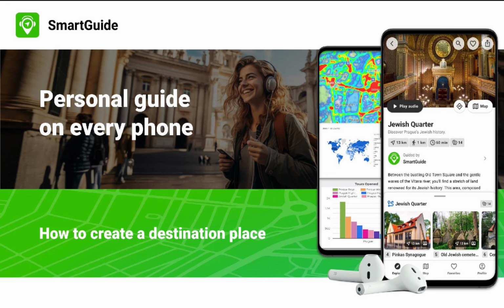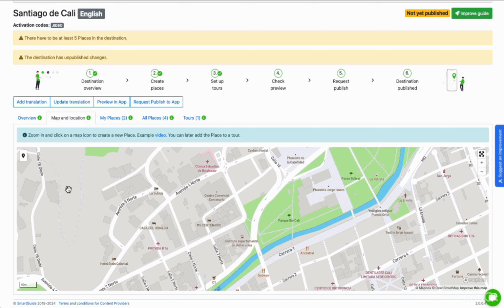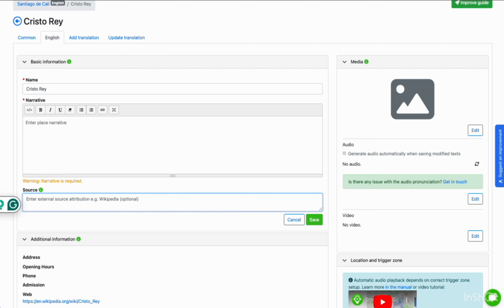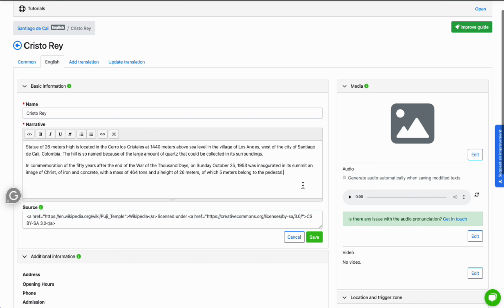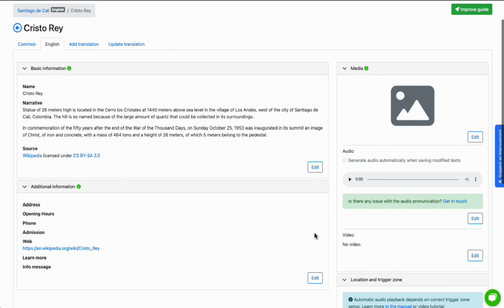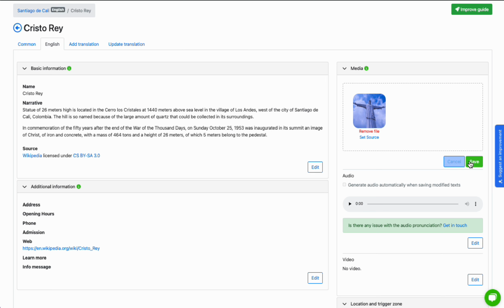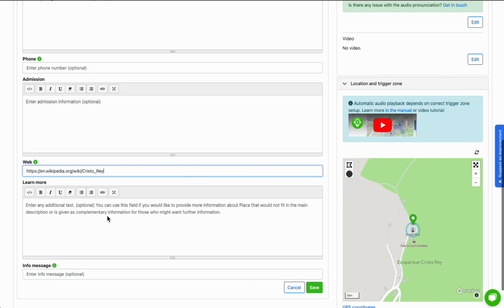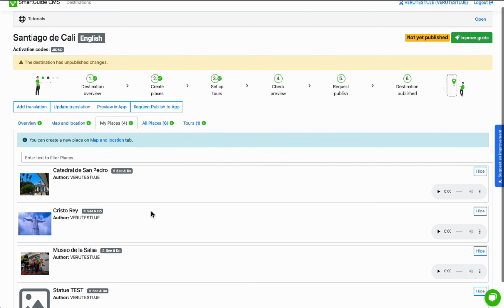SmartGuide CMS manual 5: How to create a destination place